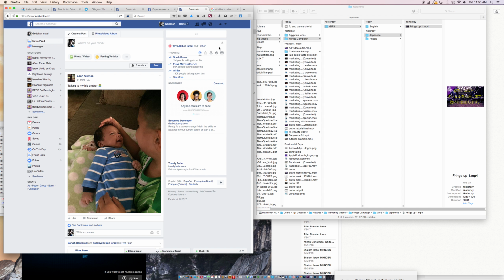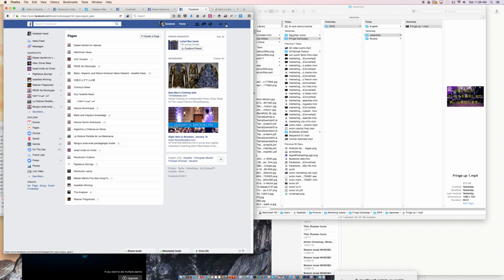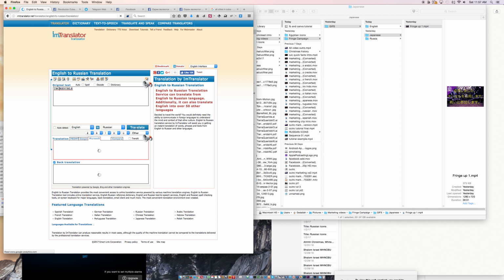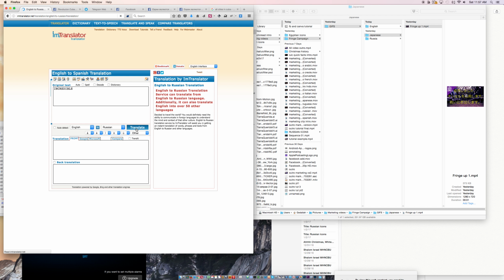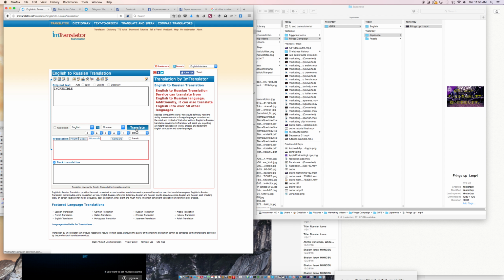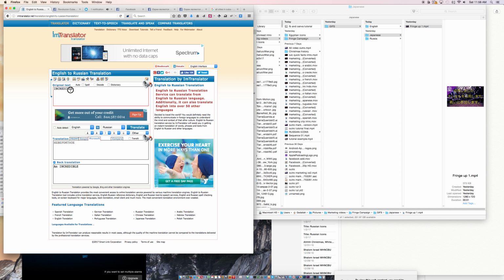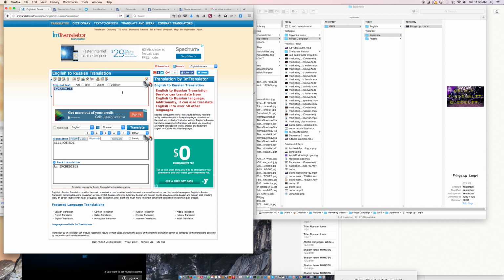how to make a facebook post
Translate with this website!